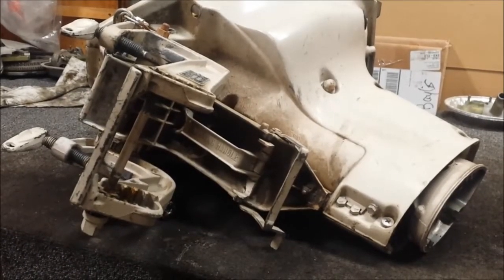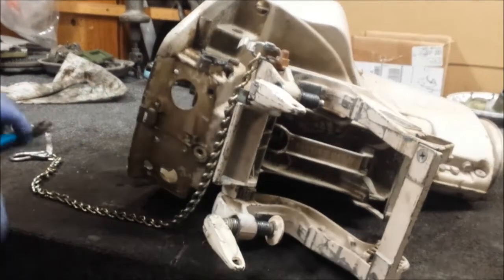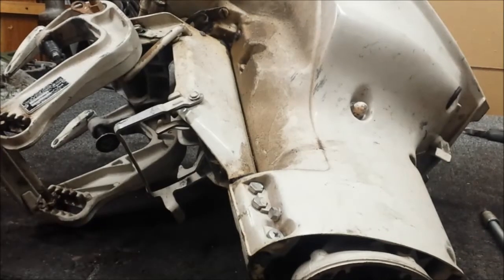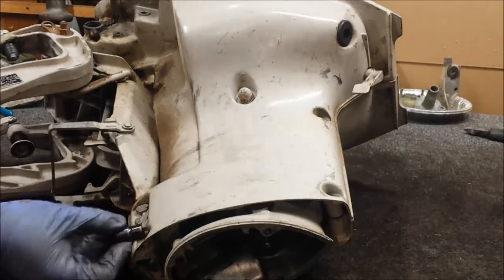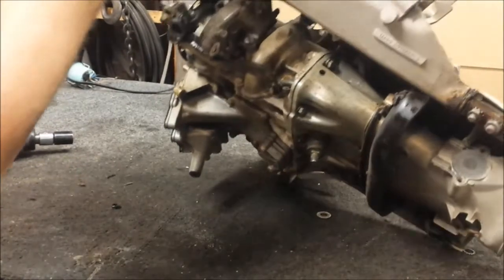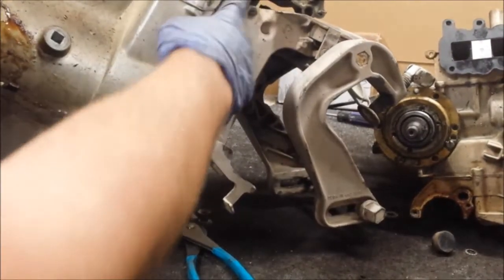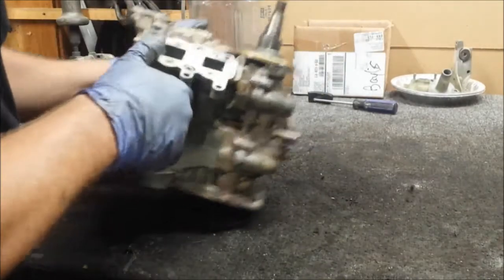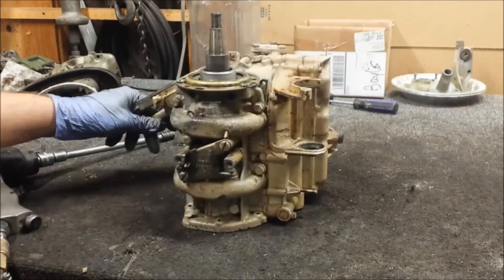Johnson 9.5 HP Teardown - Part 6; Powerhead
Removing the powerhead from a Johnson 9.5 HP outboard engine.